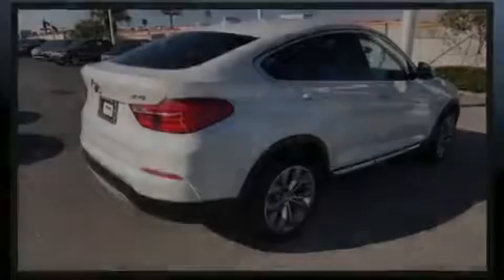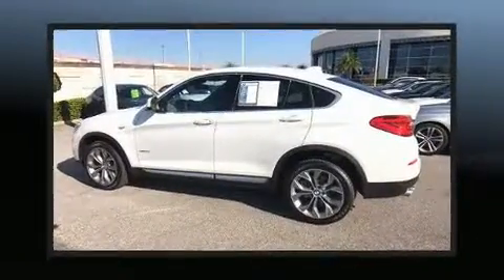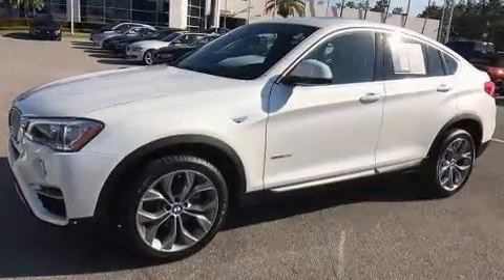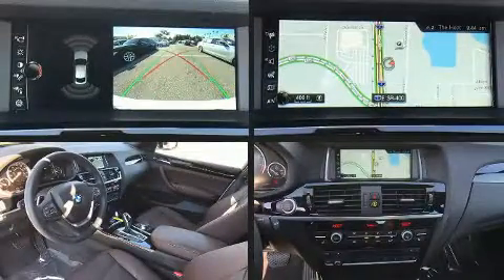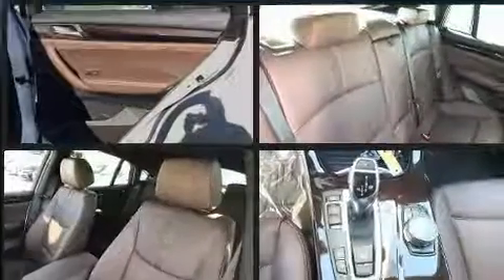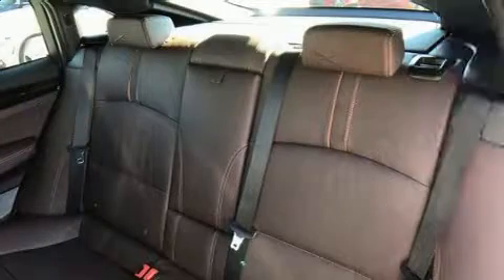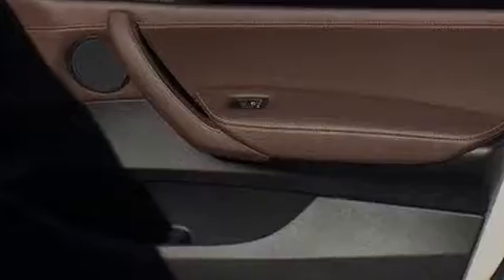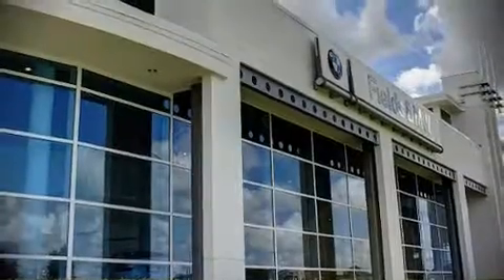2018 BMW X4 xDrive28i in Winter Park, FL 32789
Sensibility and practicality define the 2018 BMW X4. With less than 10,000 miles on the odometer, this model delivers an exhilarating ride without compromising ultimate luxury! BMW made sure to keep road-handling and sportiness at the top of it's priority list. Under the hood you'll find a 4 cylinder engine with more than 200 horsepower, and for added security, dynamic Stability Control supplements the drivetrain. All wheel drive provides for safe passage, regardless of road or weather conditions. Turbocharger technology provides forced air induction, enhancing performance while preserving fuel economy. BMW prioritized fit and finish as evidenced by: 1-touch window functionality, a leather steering wheel, a power seat, automatic dimming door mirrors, a power rear cargo door, cruise control, and much more. With high intensity discharge headlights illuminating your path, you'll always appreciate maximum visibility. For drivers who enjoy the natural environment, a power moon roof allows an infusion of fresh air. BMW also prioritized safety and security with features such as: dual front impact airbags, front side impact airbags, traction control, anti-whiplash front head restraints, a panic alarm, an emergency communication system, and 4 wheel disc brakes with ABS. Brake assist technology provides extra pressure when applying the brakes. This vehicle has achieved Certified Pre-Owned status, by passing BMW's rigorous certification process. Our team is professional, and we offer a no-pressure environment. They'll work with you to find the right vehicle at a price you can afford. Come on in and take a test drive!